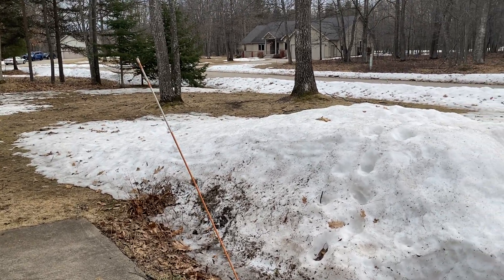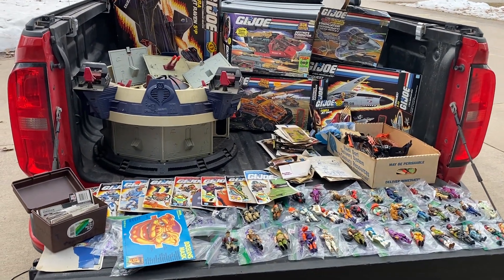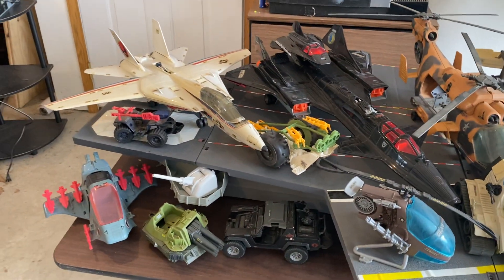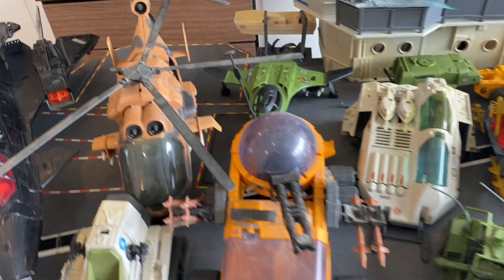Amazing GI Joe pick up - childhood collection from an attic!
Hello! Mancave Dave here with a great toy pickup! I drove an hour and a half to meet Ed, who sold me his childhood GI Joe collection, with some other goodies thrown in the mix. The toys had been in the attic of his childhood home, which he recently inherited.  Thanks for checking them out with me!